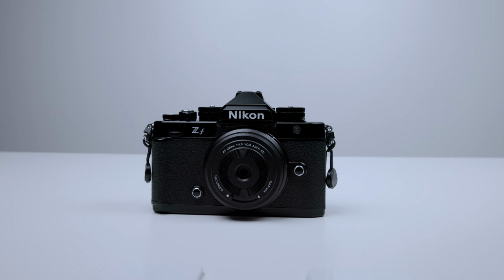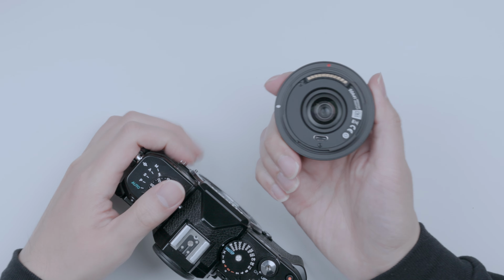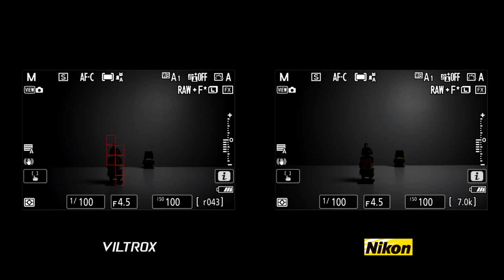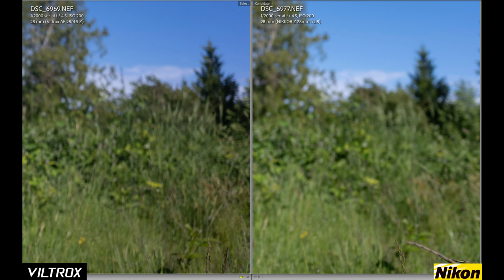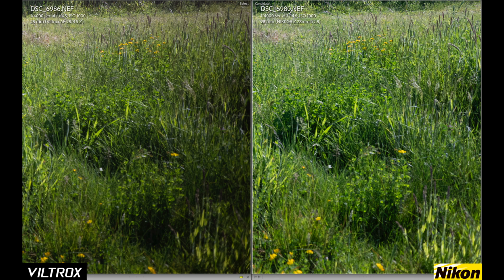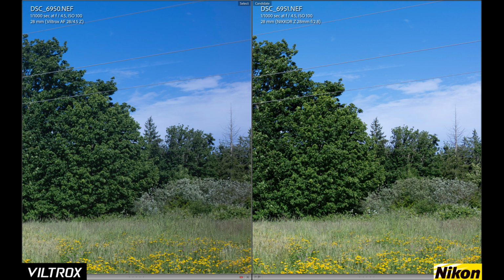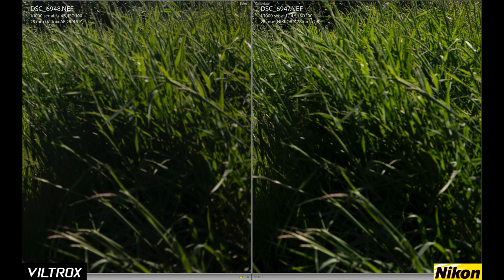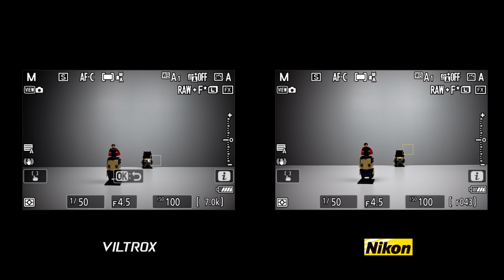Nikon ZF + Viltrox 28mm F4.5 Pancake lens- Featuring Nikon 28MM F2.8 lens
AF 28mm F4.5 Chip Z：99USD /109EUR /90GBP /145CAD /17,100JPY